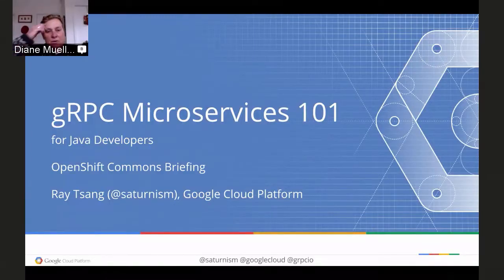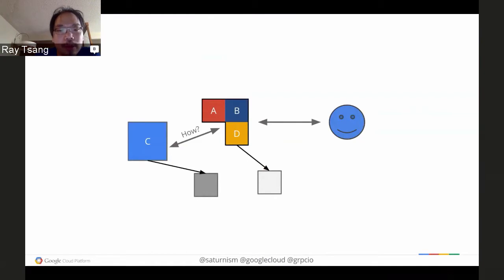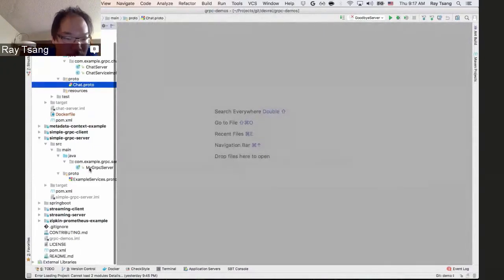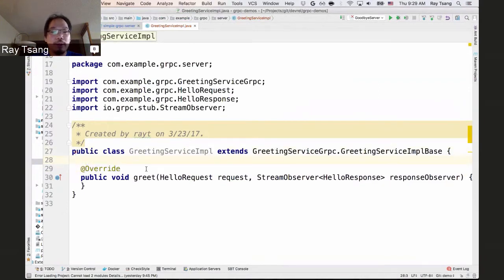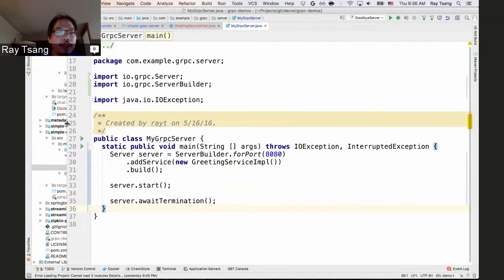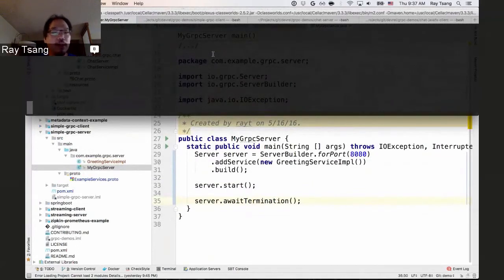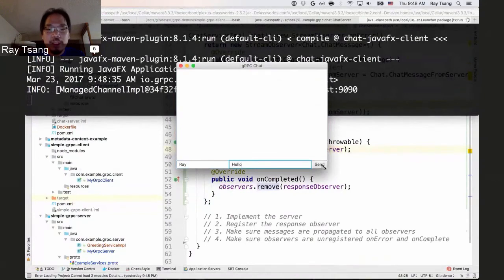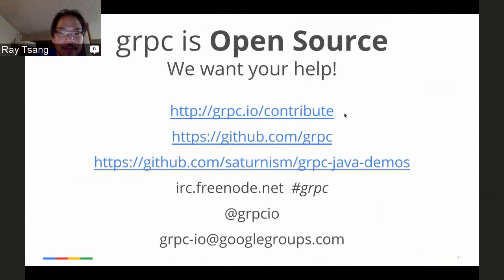OpenShift Commons Briefing #69: gRPC Microservices on OpenShift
Guest Speaker: Ray Tsang (Google)

gRPC is a high performance, open source, general RPC framework that puts mobile and HTTP/2 first. gRPC is based on many years of Google’s experience in building distributed systems – it is designed to be low latency, bandwidth and CPU efficient, to create massively distributed systems that span data centers, as well as power mobile apps, real-time communications, IoT devices and APIs. It’s also interoperable between multiple languages.

But beyond that fact that it’s more efficient than REST, we’ll look into how to use gRPC’s streaming API, where you can establish server-side streaming, client-side streaming, and bidirectional streaming! This allows developers to build sophisticated real-time applications with ease.

In addition to learning about gRPC and HTTP/2 concepts with code and demonstrations, we’ll also deep dive into integration with existing build systems such as Maven and Gralde, but also frameworks such as Spring Boot and RxJava.
– Configuring projects to generate gRPC stub code – Using Protobuf3 to define services
– Creating synchronous and asynchronous services, with streaming.
– Load balancing
– Interceptors